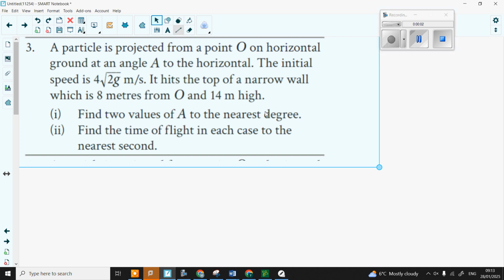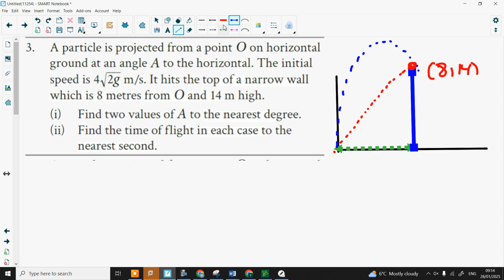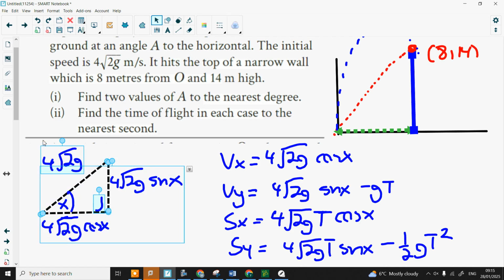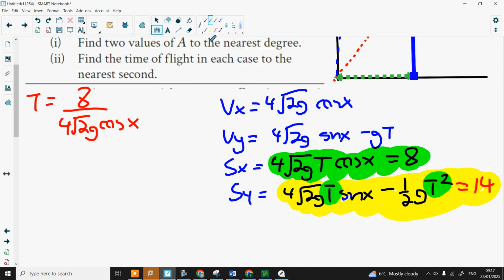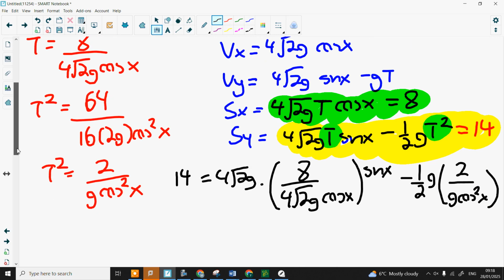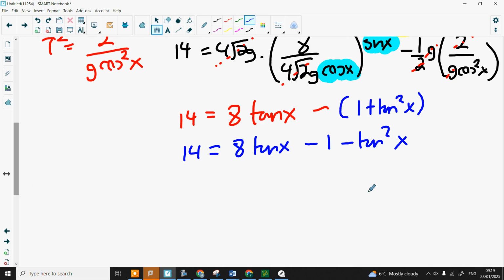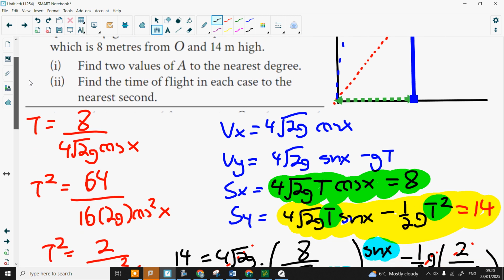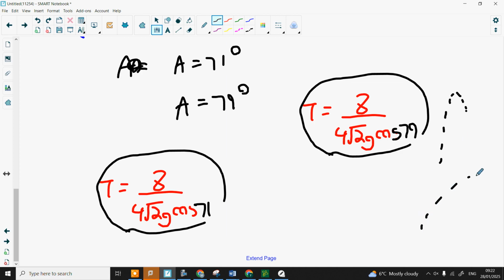5napp 3F q3